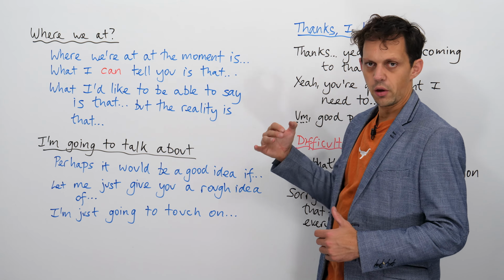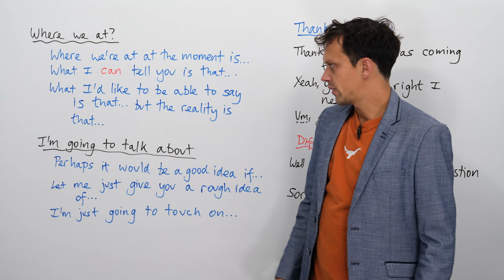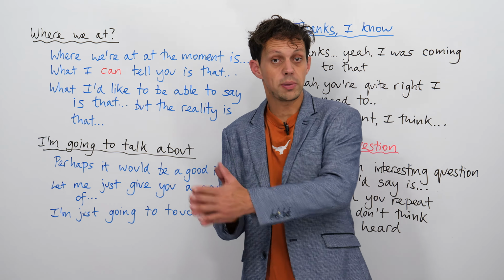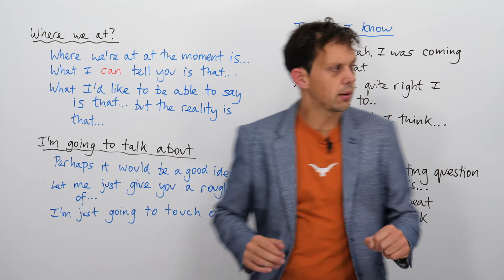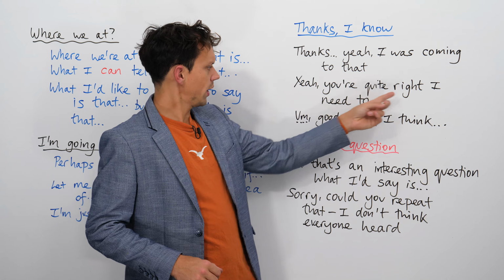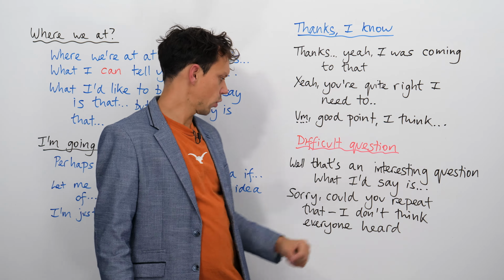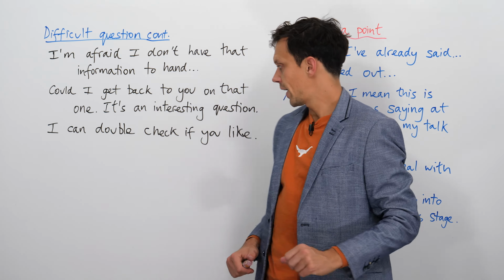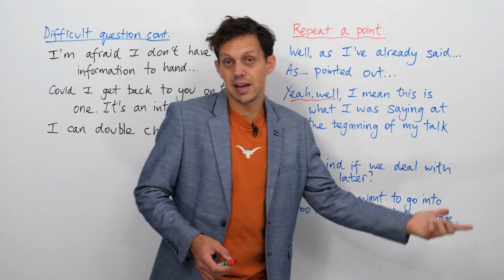How to Give an Informative Presentation: What to say and do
Giving a presentation can be difficult and scary, but you can make it much easier by preparing. In this video, you'll learn phrases, sentences, and questions you can use during each part of your informative presentation. Learn how to handle difficult questions, how to set the tone for your presentation, and how to keep it moving along. Learn the phrases I teach in this video, and start using them in your own presentations. You might be surprised how easily you go from a nervous, intermediate speaker to an advanced learner who has command of the language and the attention of the audience.

In this lesson:
00:00 English to use in an informative presentation
00:47 Talking about the current situation
03:31 What you're going to talk about
05:28 Better ways to say you already know
07:07 How to deal with a difficult question
09:12 How to repeat a point
10:12 How to shut down an annoying person